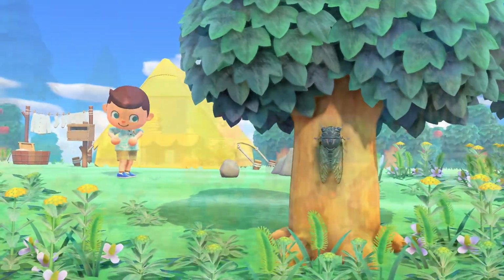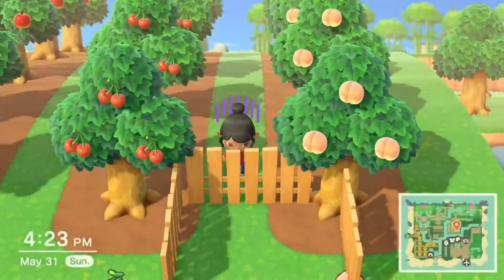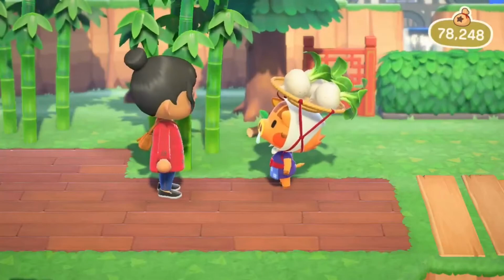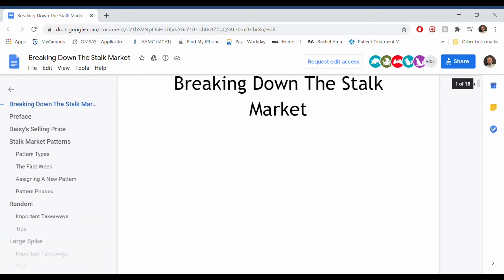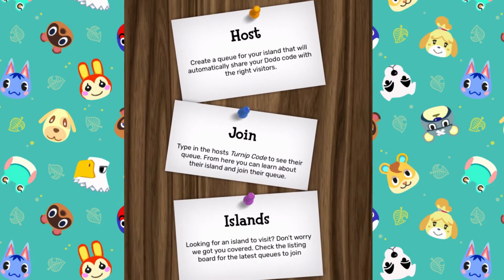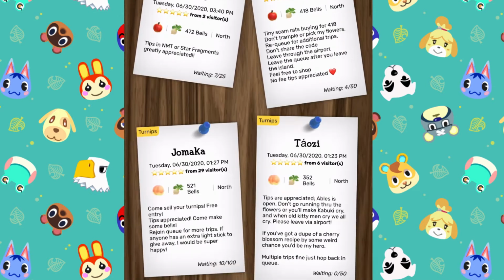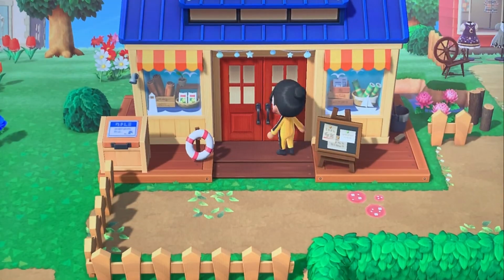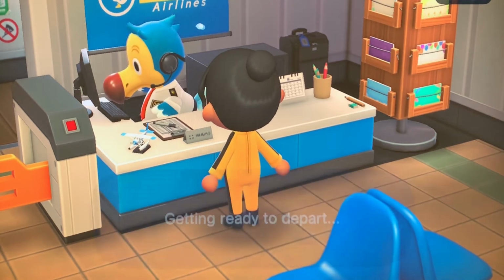500 Bells Per Turnip GUARANTEED! (+ Giveaway Draw)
In today's video I show you how to make 500+ bells per turnip, guaranteed!